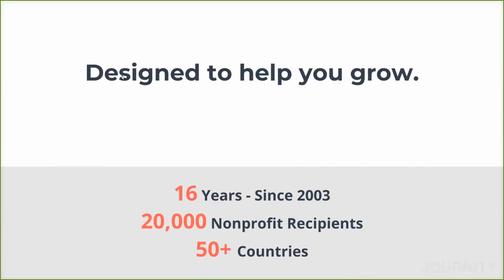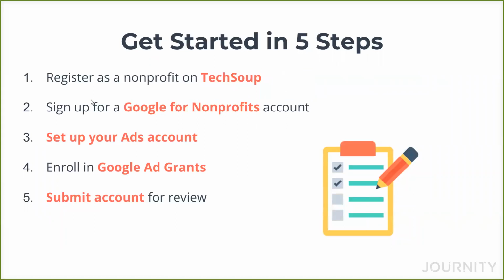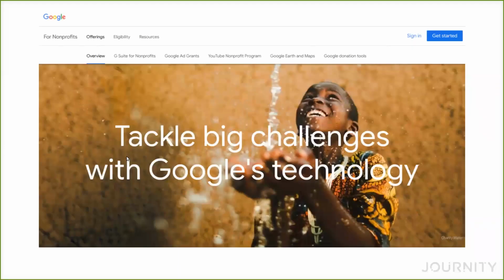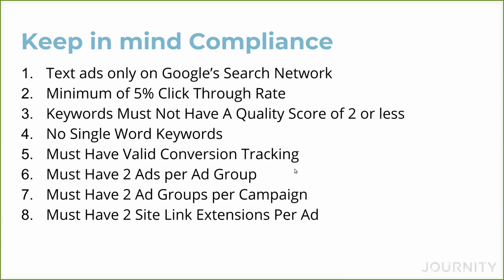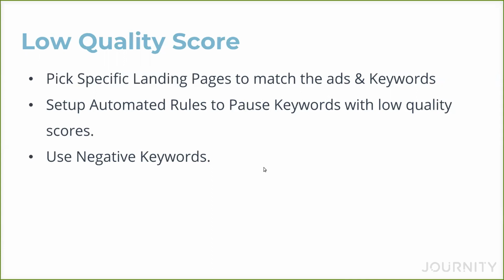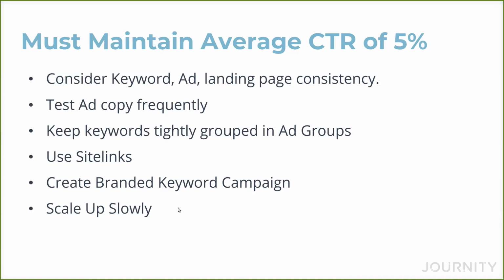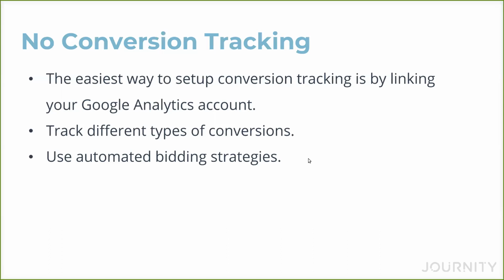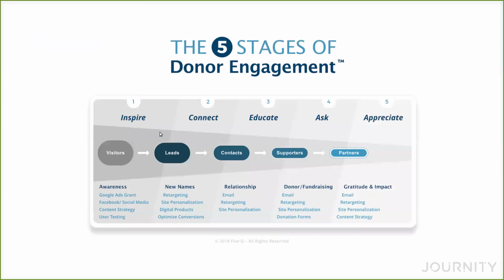Webinar: Intro to Google Ads Grant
Google's Ads Grant is a great opportunity for nonprofits to expand their advertising budget and multiply their impact. This webinar covers the ins and outs of getting started.